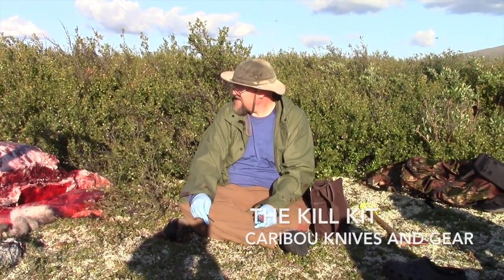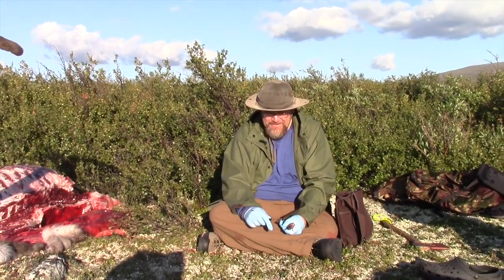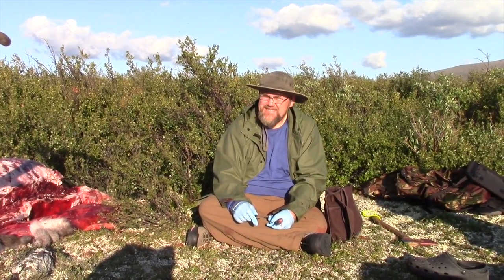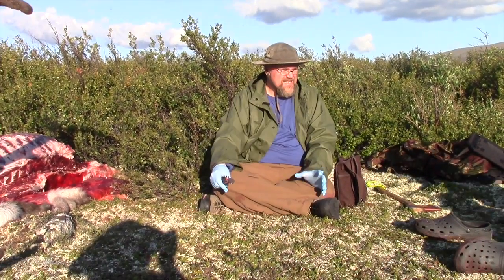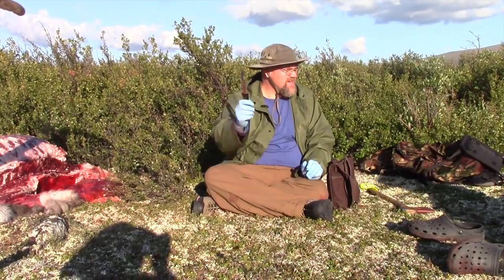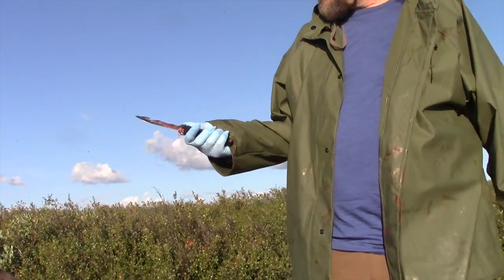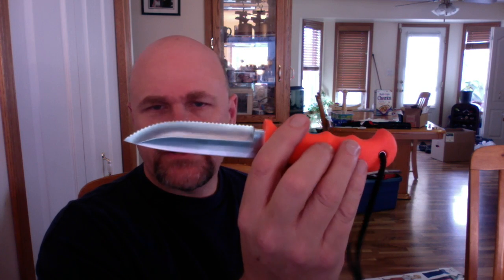Knives for Caribou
This video is about knives and useful gear for processing caribou.  Not sure why I said it was a barren ground caribou as this is a Yukon mountain caribou!